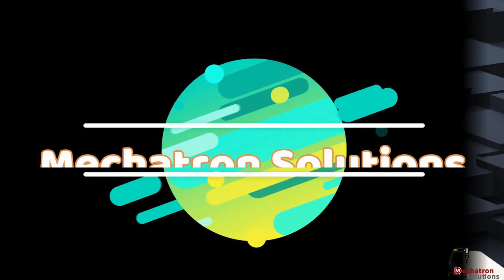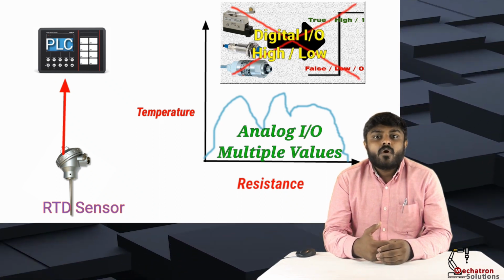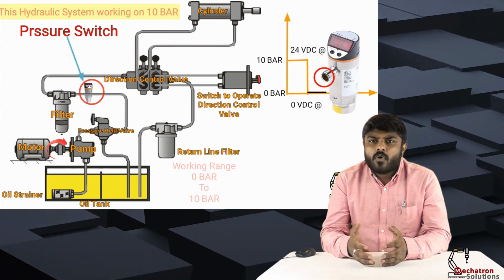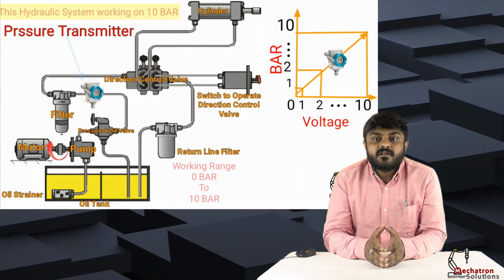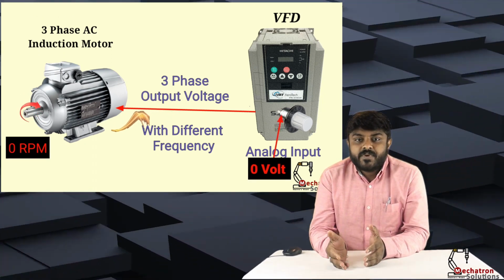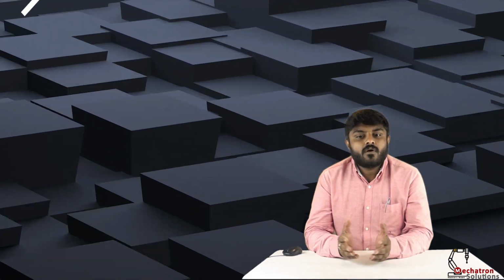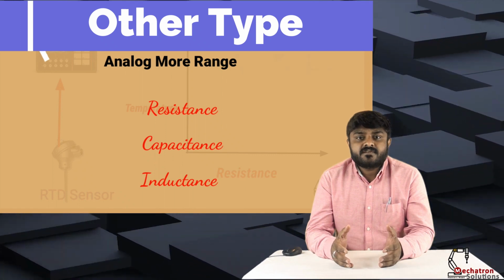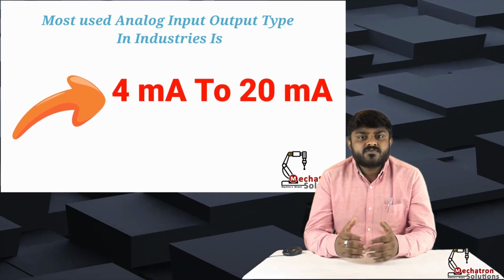ANALOG INPUT OUTPUT FOR PLC | ANALOG SIGNALS FOR PLC | WHAT IS ANALOG INPUT & OUTPUT FOR PLC ?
In this tutorial we discussed about Automation system analog input & output in detail.

How they can by use ?
how they works ?
What is RTD?
Analog I\O applications.
Standard industrial analog I\O

If you have any question do not hesitate, Do comment we will reply as soon.